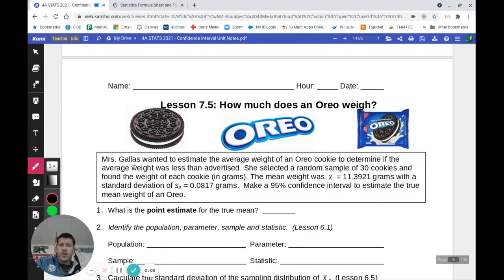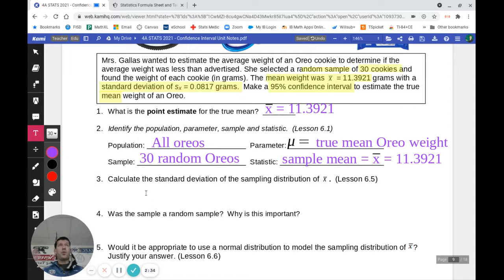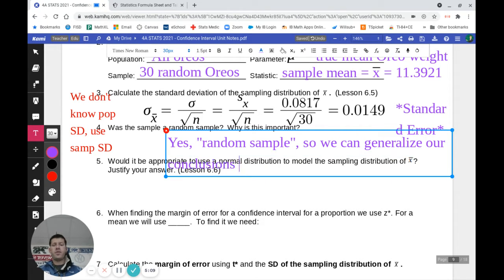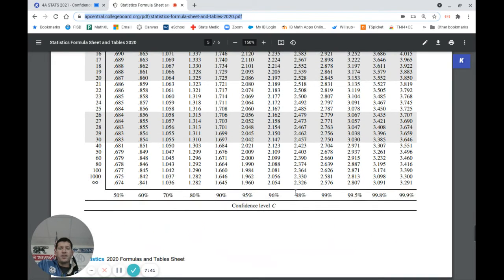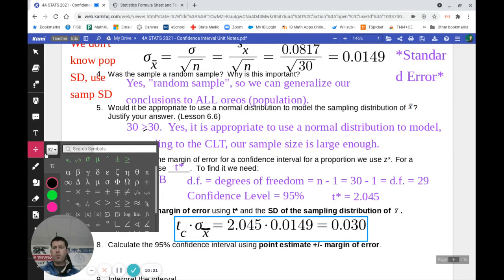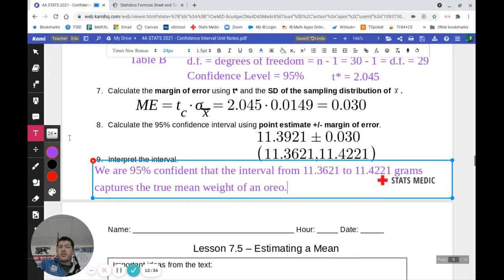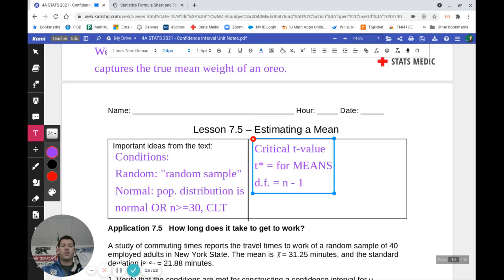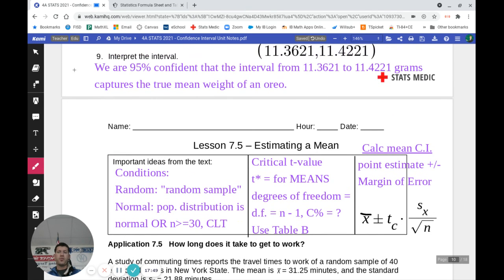Lesson 7.5 - Estimating a Mean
Coach Owings returns with more Confidence Intervals this time for MEANS!